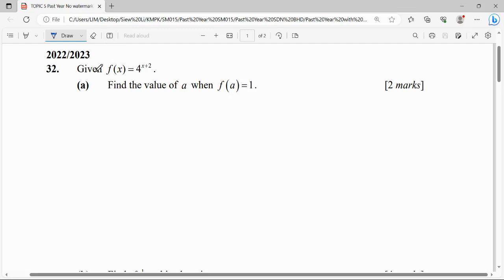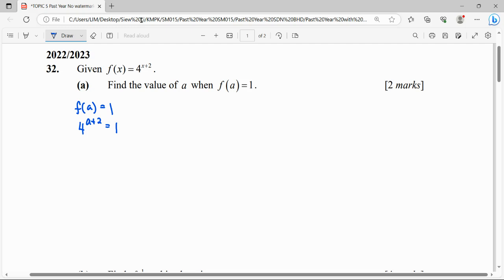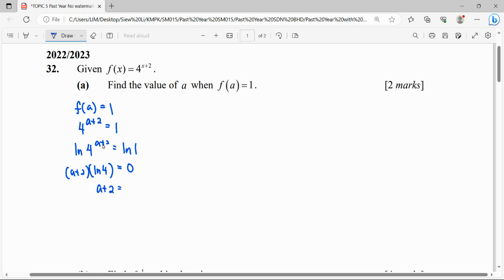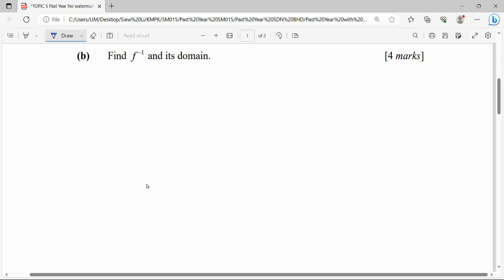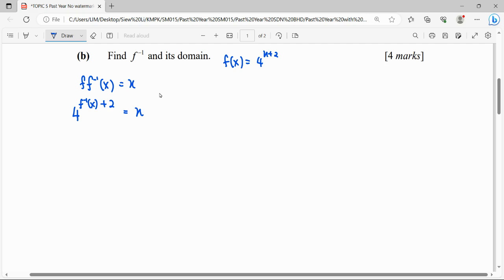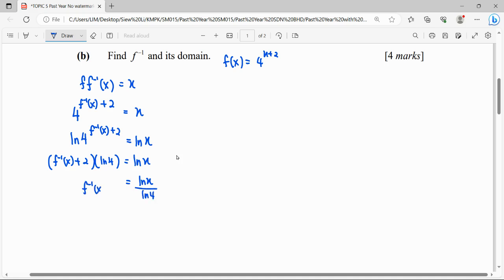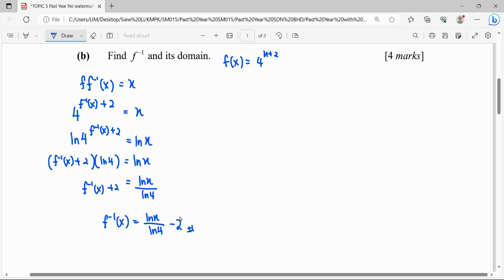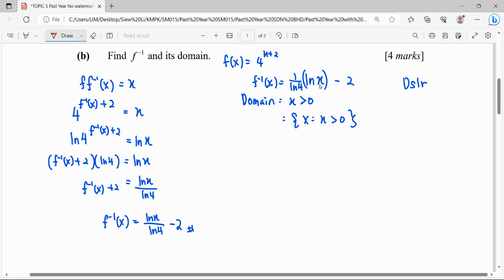PAST YEAR T5 Q32 2022/2023 SM015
Given f(x)=4^x+2.
(a) Find the value of a when f(a)=1. [2 marks]
(b) Find f^-1(x) and its domain. [4 marks]